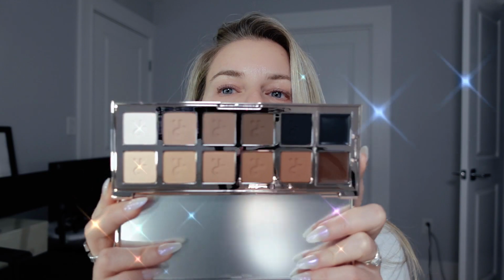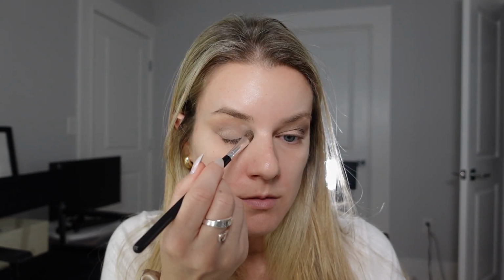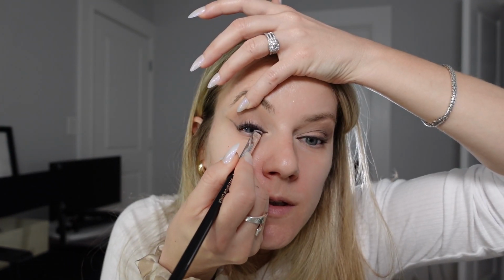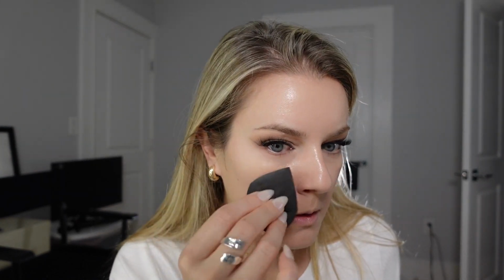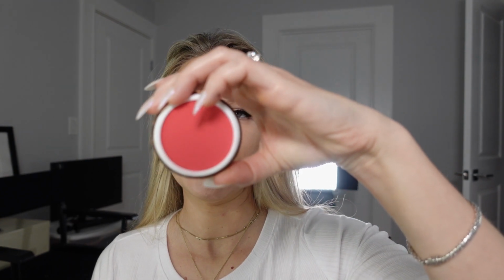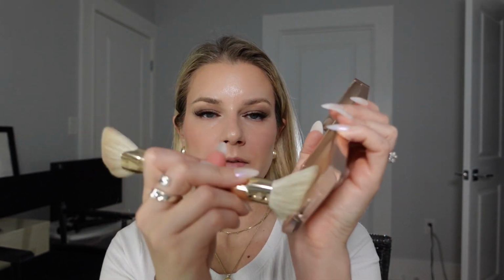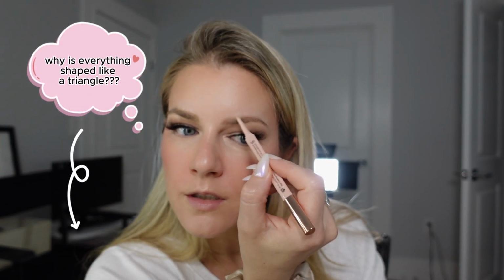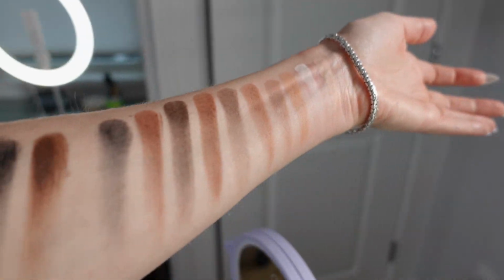Patrick Ta Palette and New Makeup from Sephora Sale!....is the $70 Palette WORTH IT THOUGH?!?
I picked up a bunch of new makeup at the Sephora Sale including the New Patrick Ta Major Dimension volume 3 palette. IS it WORTH IT???

00:00 Introduction
00:25 Patrick Ta Palette
00:53 eyes
04:45 new Face products
10:55 Lips
12:08 are these products worth it??